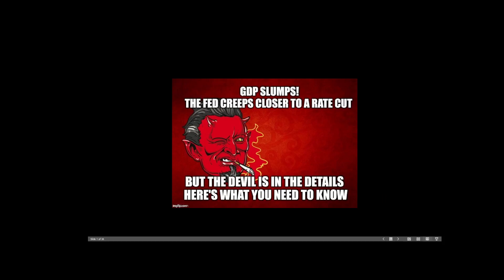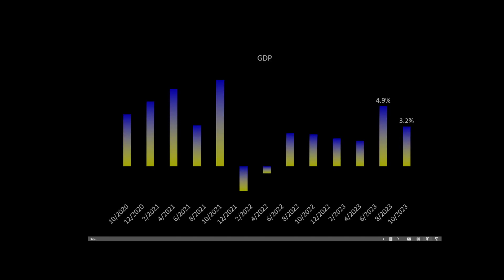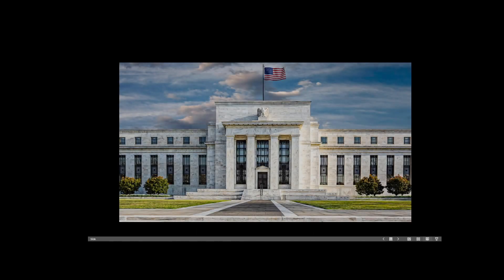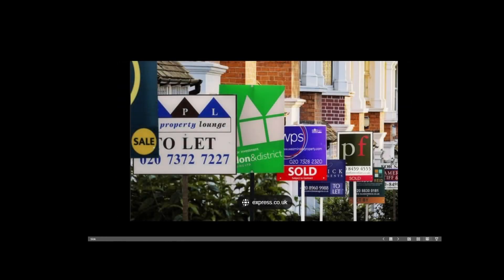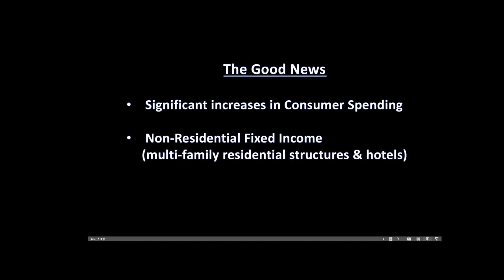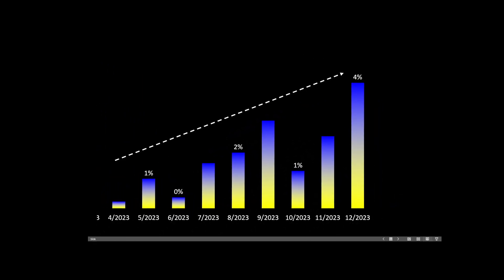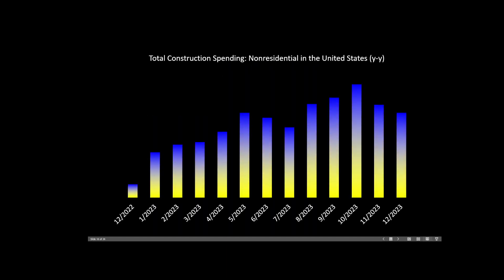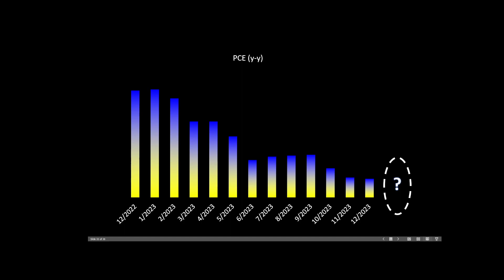GDP Revised Lower - Strong Consumer Spending vs Weak Inventories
Join us for our discussions of the most significant economic reports throughout the week.